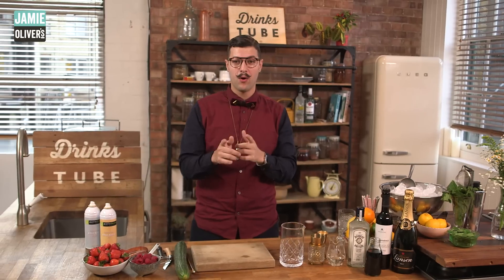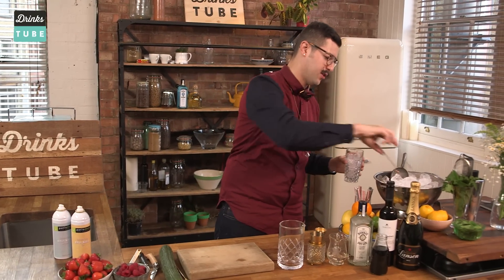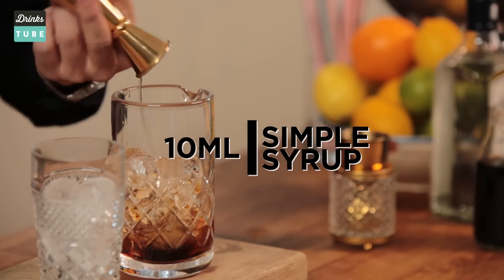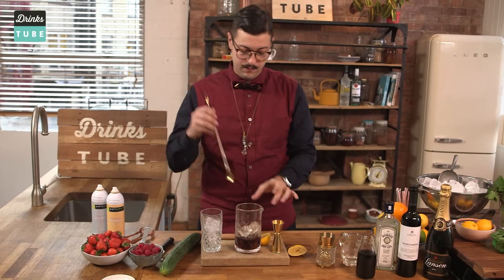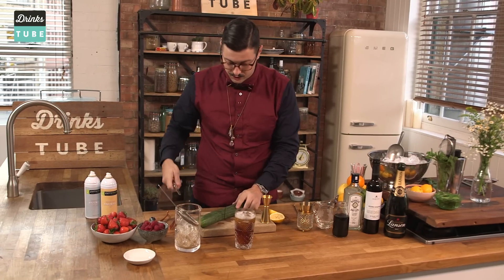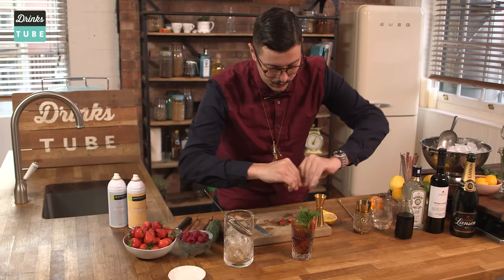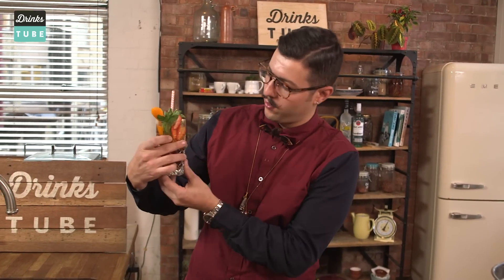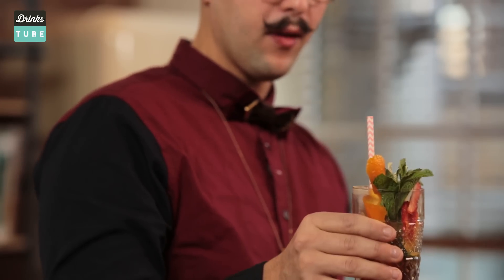Amour de Bombay - French Summer Cup Cocktail | Mido Yahi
The classic Summer Cup is perfect for warmer months, but Mido's Parisian twist introduces some wintery flavours that makes it suitable for every season. It has a base of Bombay London Dry gin stirred with a bitter orange French liqueur, Pedro Ximinez sherry and lemon juice, then it's topped up with champagne. Give it a try - it's not like a Summer Cup you've had before but is Paris in a glass!

Mido Yahi was part of the Paris team for the 24 Hour Bar Build event held as part of London Cocktail Week 2015. If you want him to make you a drink, head to Mido's bar - Café Moderne in Paris!

x